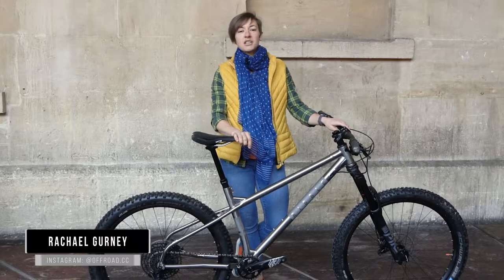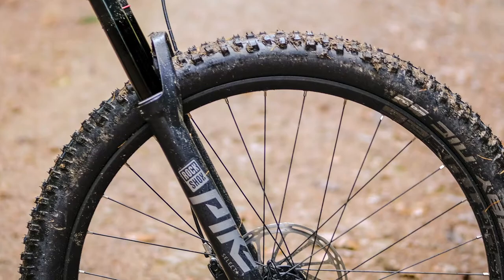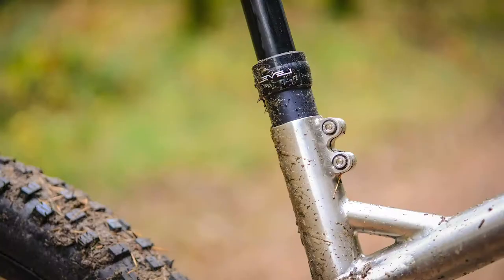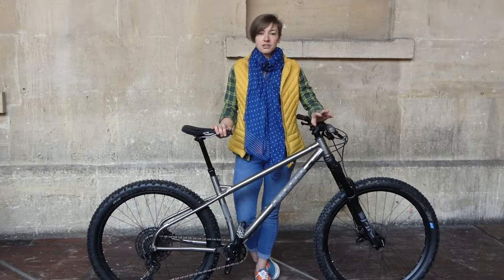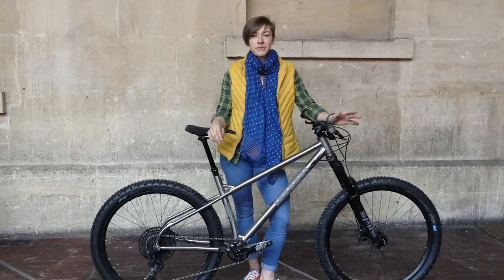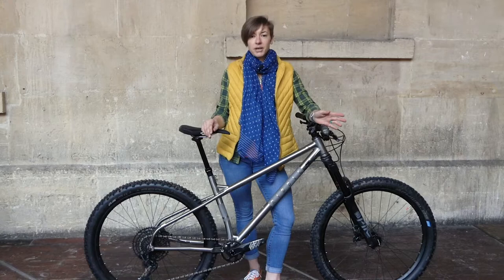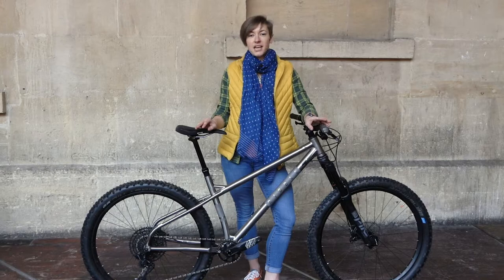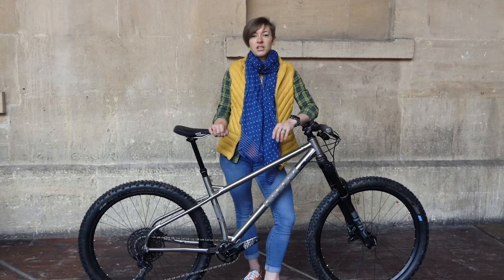Review: Ribble HT TI - Does the aggressive titanium hardtail come out on top?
Rachael reviews the Ribble HT Ti a titanium hardtail from the Lancashire brand. She reckons its got substance and style with progressive geometry that puts this bike firmly towards the ‘enduro’ end of the trail hardtail party. There are a few spec choices that are at odds with the build and there is a steel version of the bike that makes this one look a tad pricey, but if you are a sucker for titanium you’ll likely want to take this bike for a ride.

Visit our other channels:
Online - off.road.cc